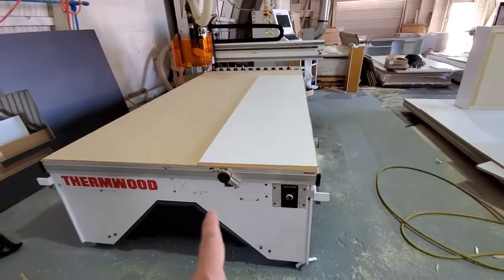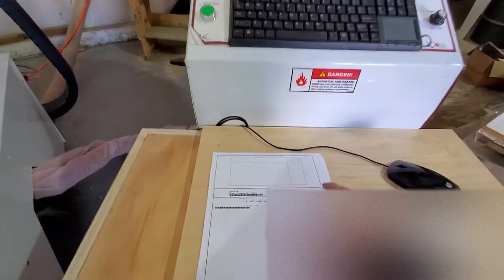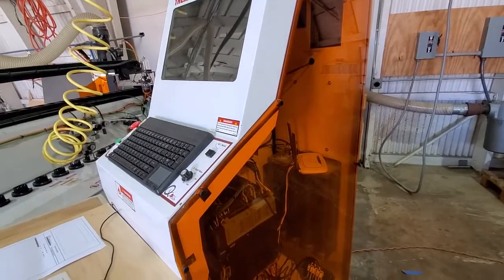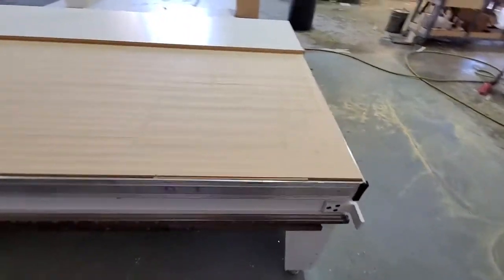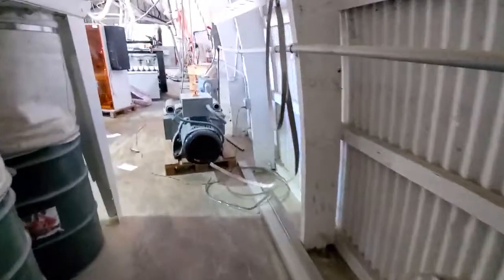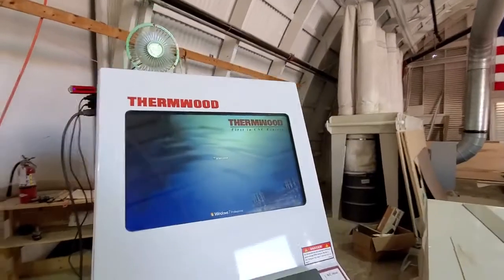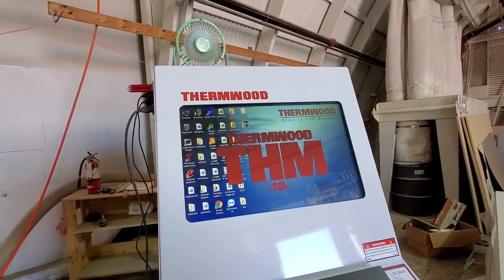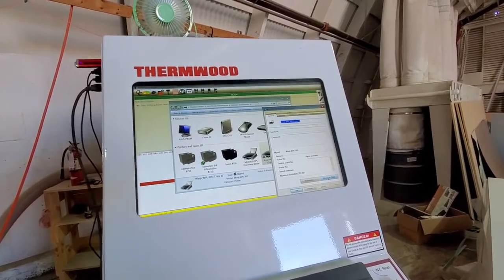Thermwood CS43 CNC Router